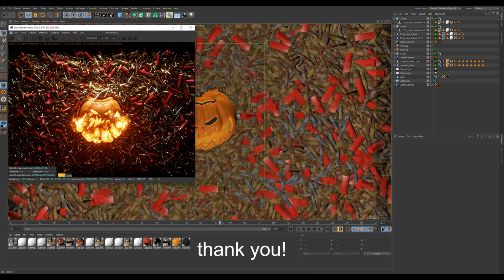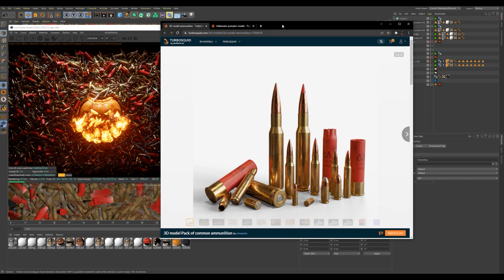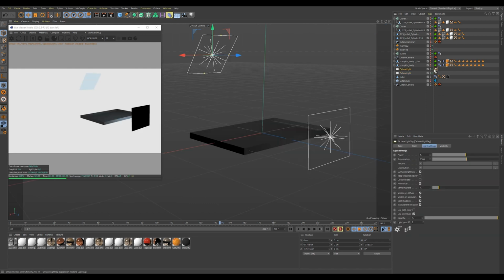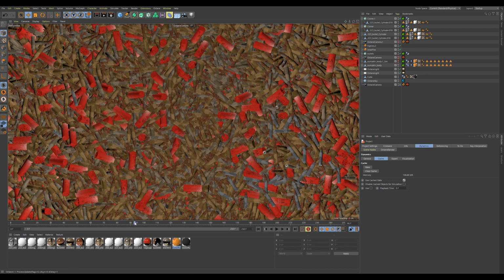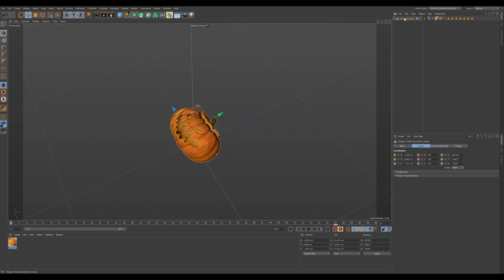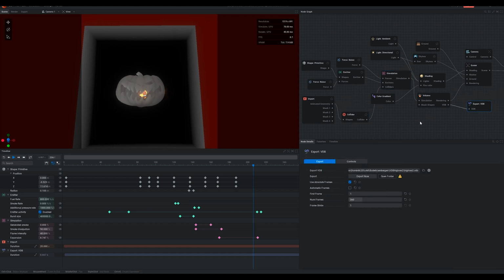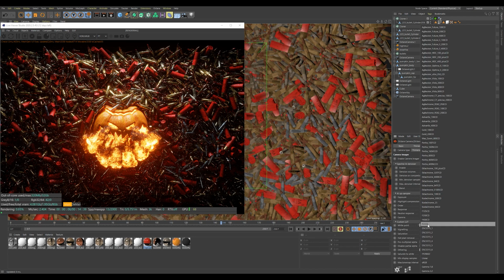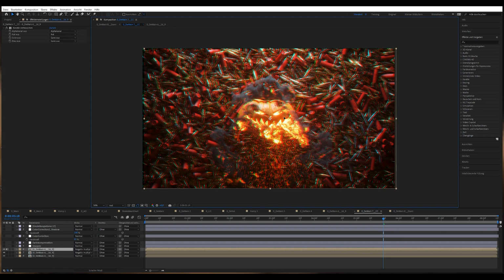C4d Detailed Halloween Pumpkin Render Breakdown + Project Files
A more detailed breakdown of my render in Cinema 4d and Octane Render.

I finally found time to finish this video. I hope it helped.
If you have questions please comment. :)